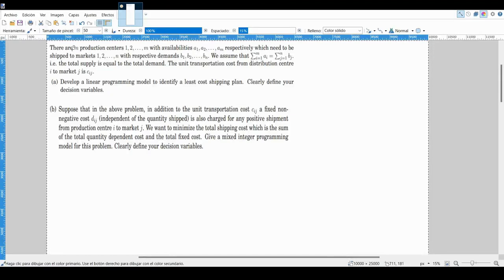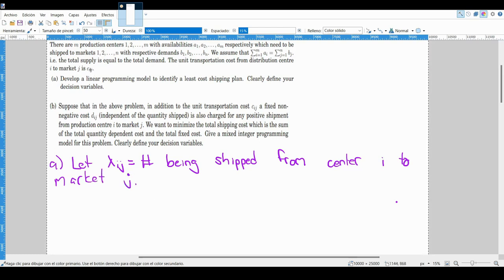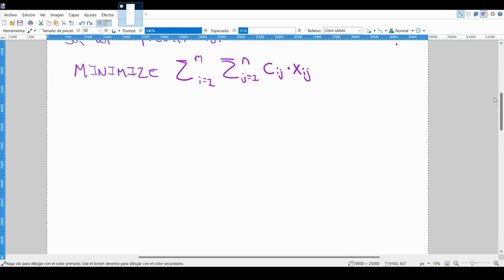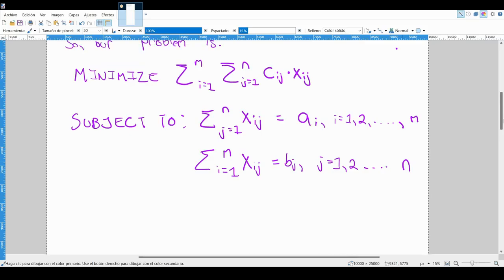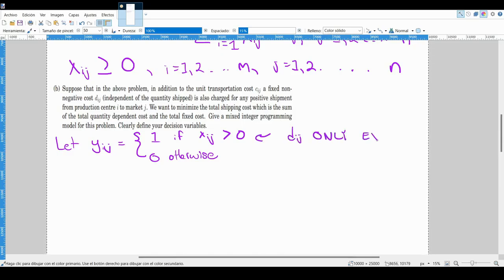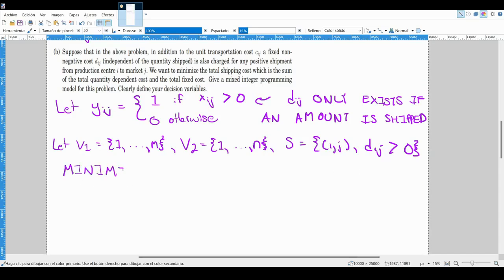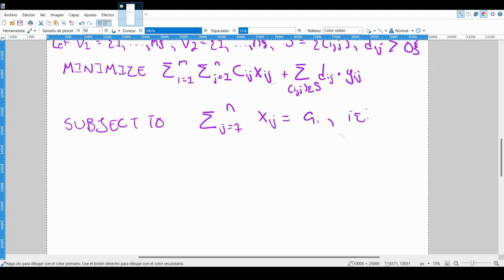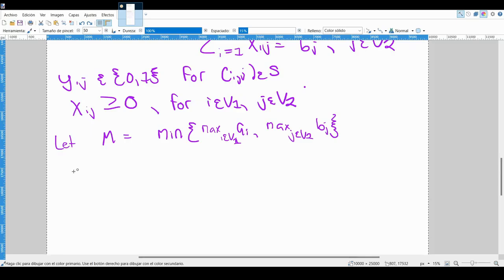Minimum Shipping Cost from production centers to markets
In this video, we depict the minimum shipping cost from production centers to markets as an optimization problem.

Any questions, feedback or requests are welcome.